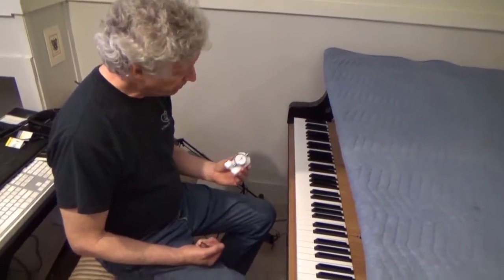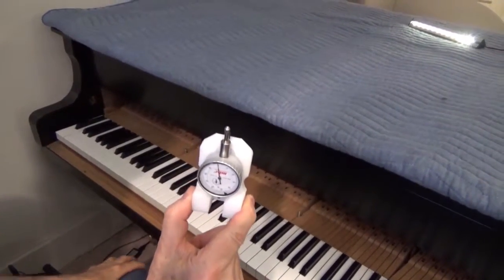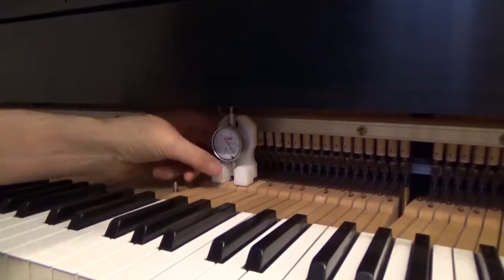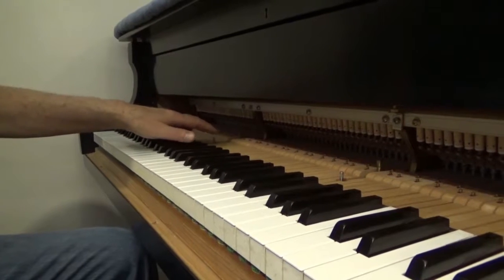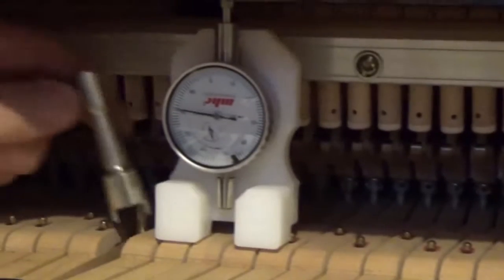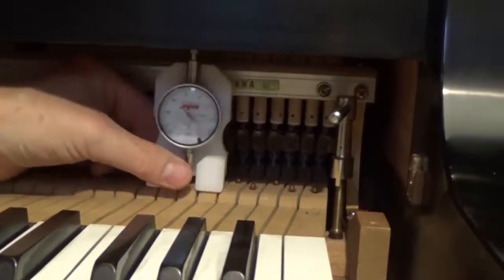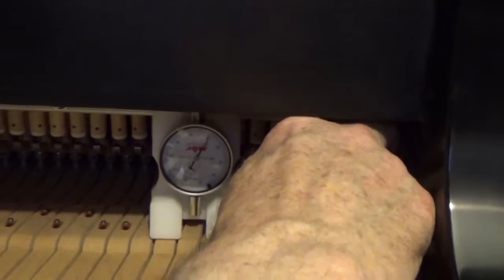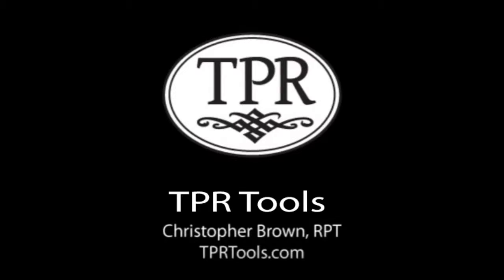Regulate grand piano – 6 WNG Bedding Tool